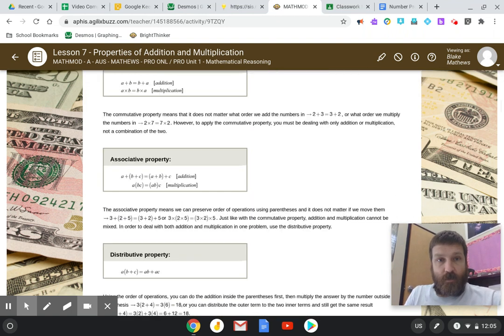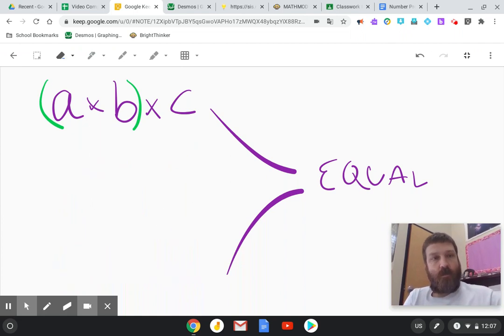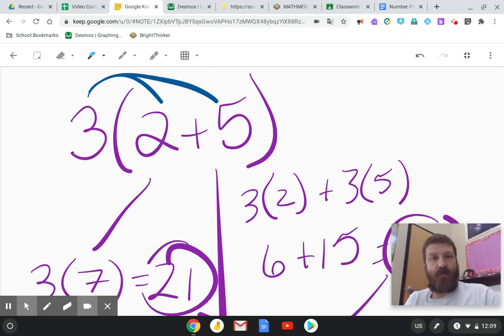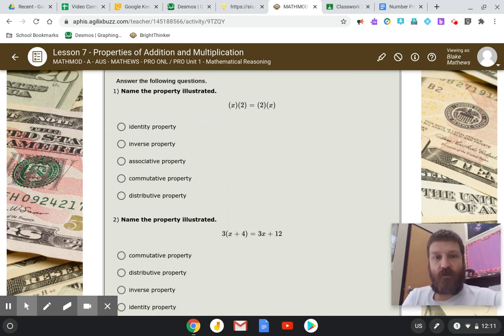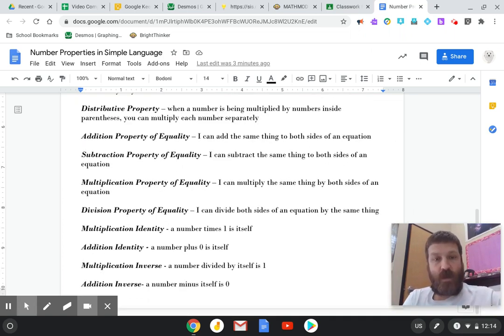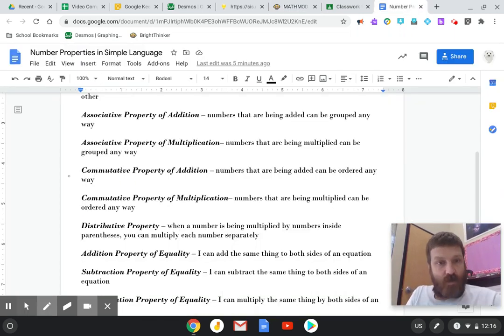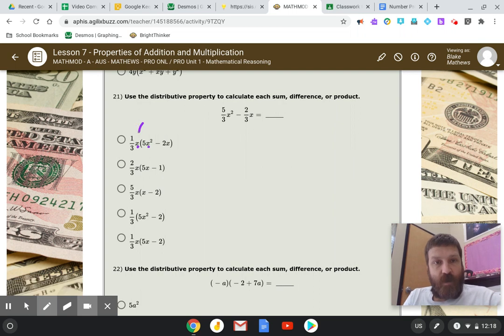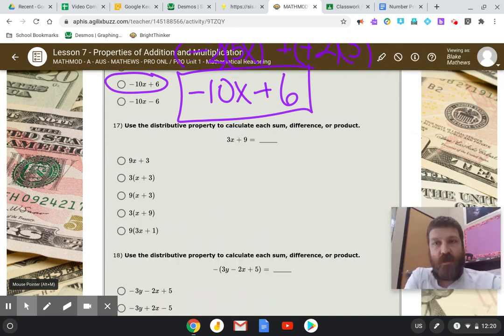Math Models Unit 1 Lesson 7 AND Math Models Unit 2 Lesson 10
Please also refer to the  "Number Properties in Simple Language" Resource on the Google Classroom